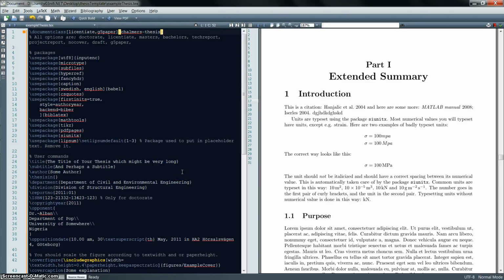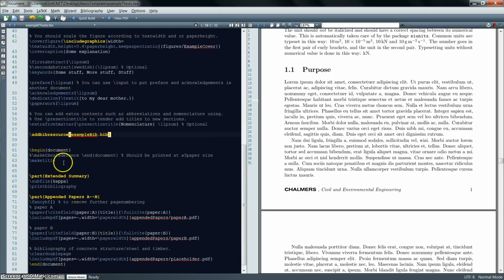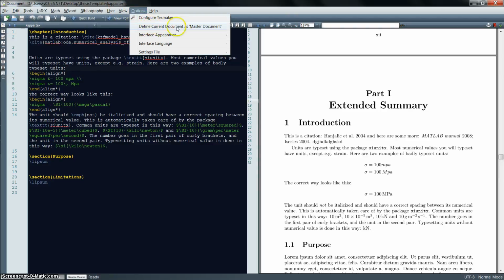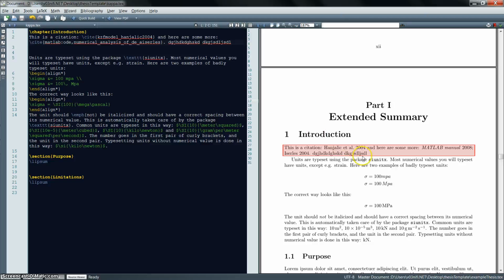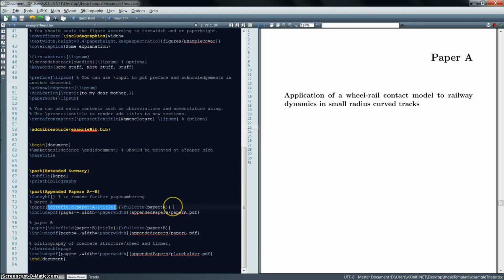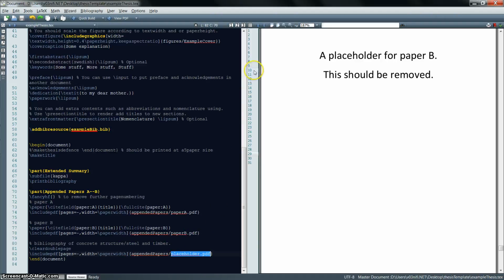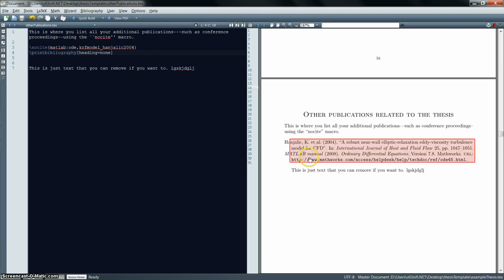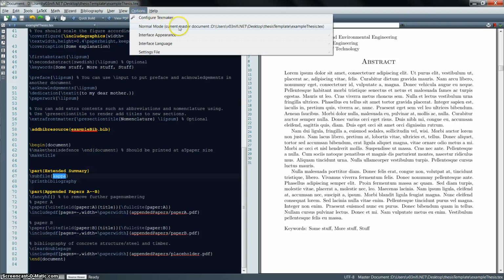graduate thesis template tutorial: part II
Tutorial for graduate thesis in Structural Engineering at Chalmers University of Technologt